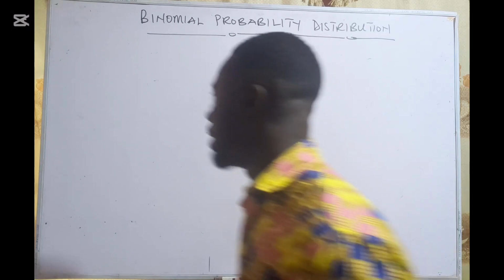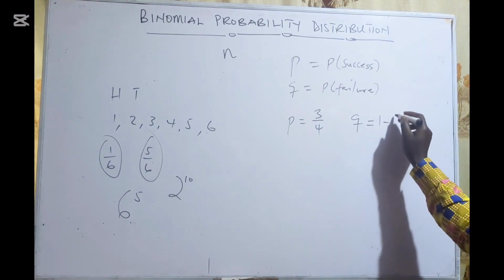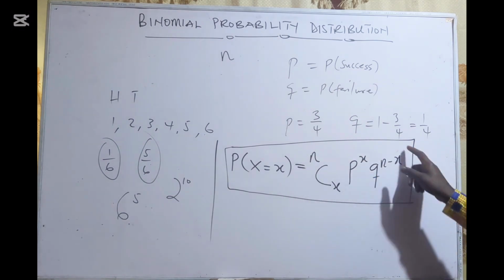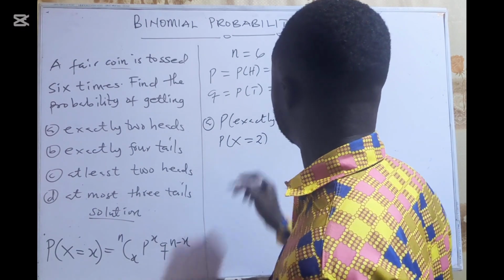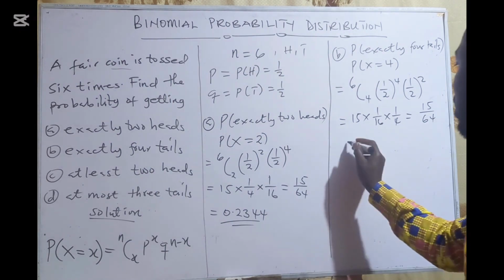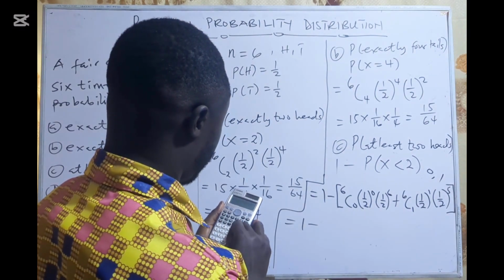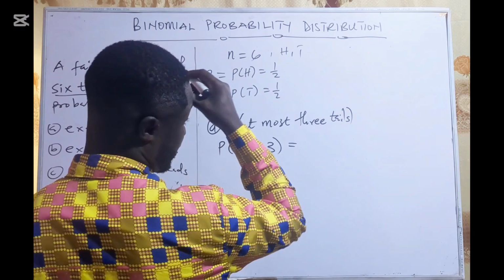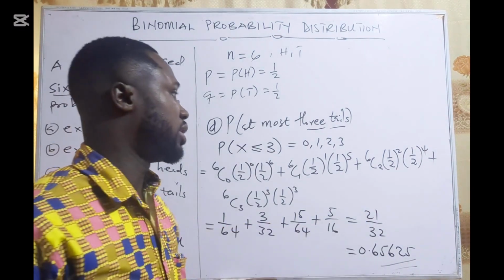Binomial Probability Distribution with Questions